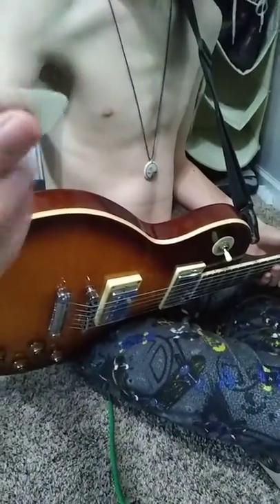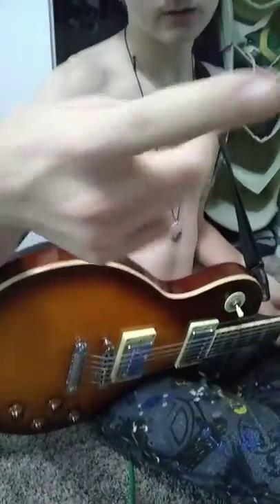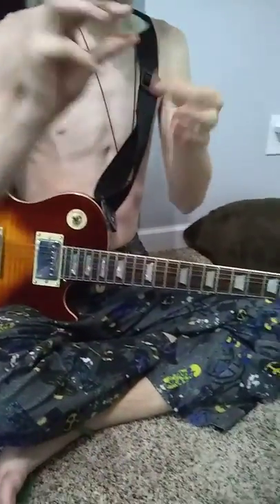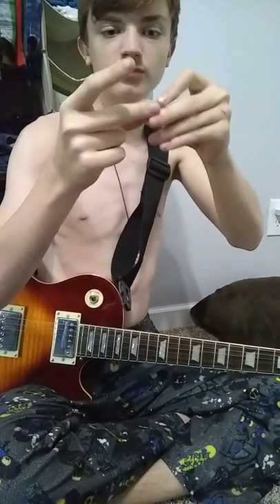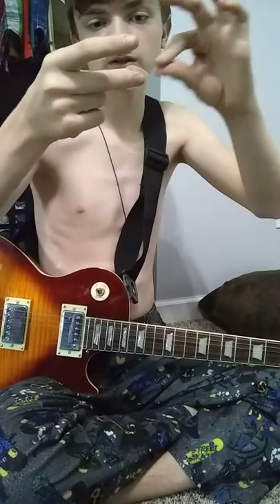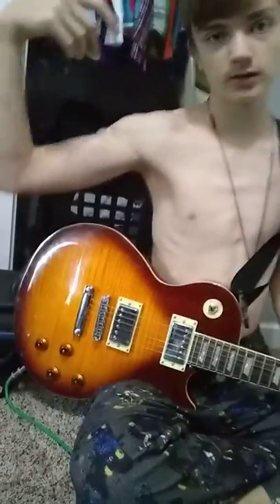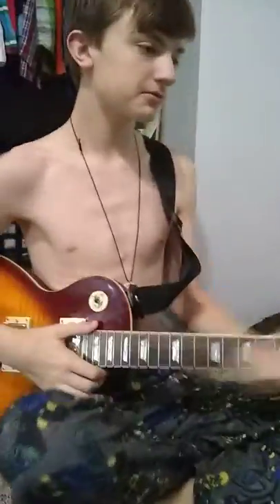How to flick a guitar pick